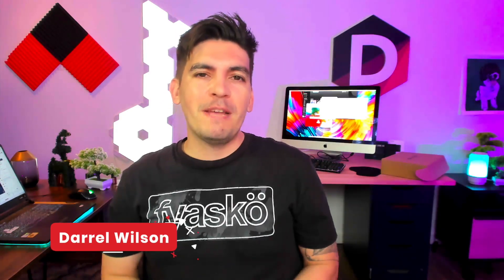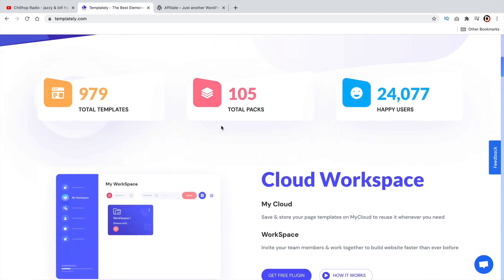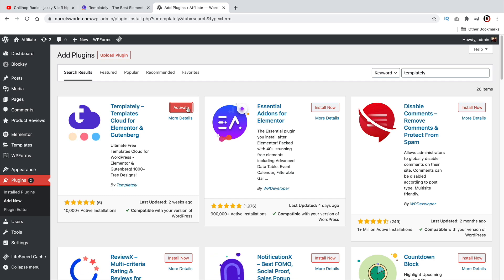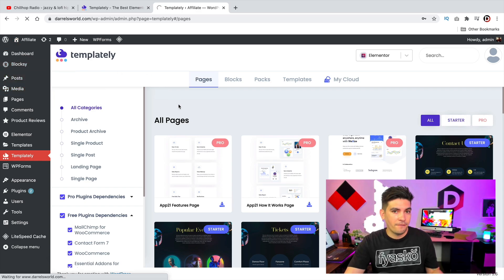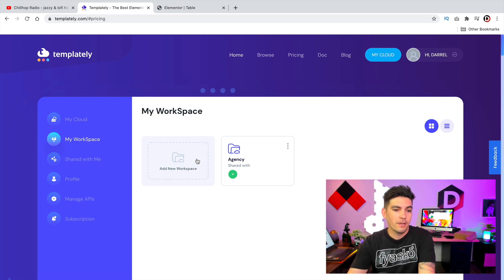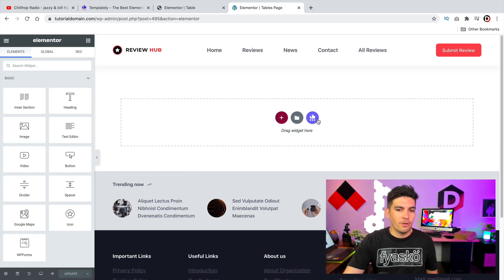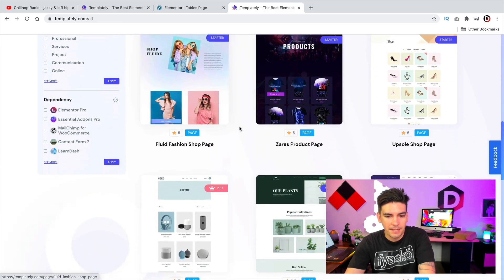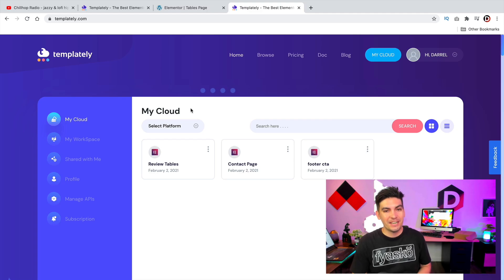Templately - The New Elementor & Gutenberg Cloud [500 Free Elementor Templates]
The t\Templately plugin is not just your average template factory for Elementor, it also allows you to upload your layouts from Gutenberg and Elementor to your cloud which allows you to put them on various WordPress websites!

👉👉Important Links